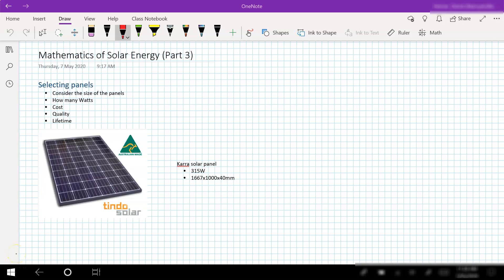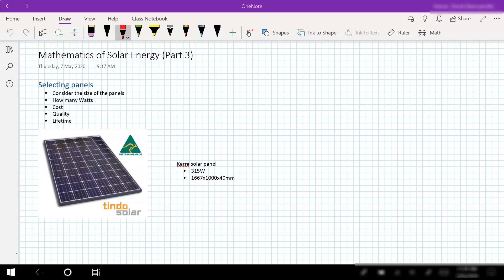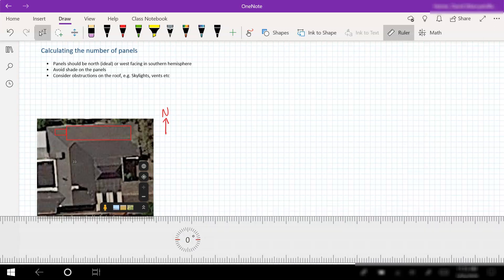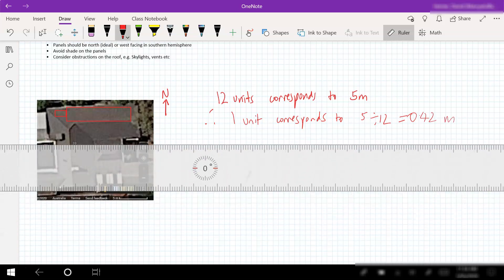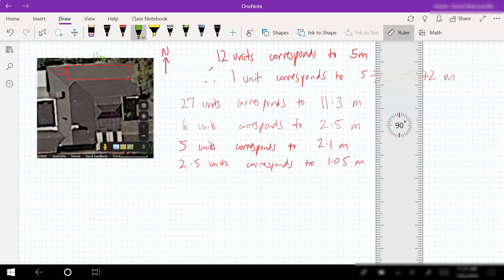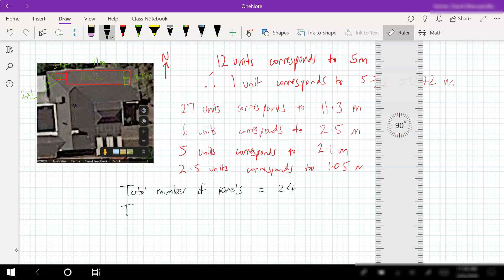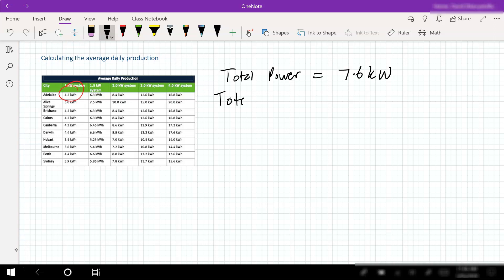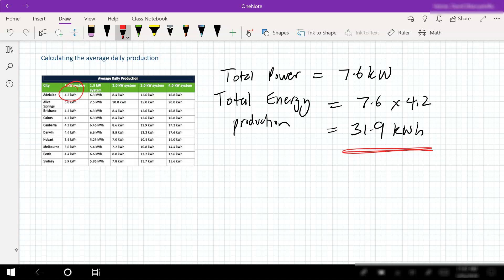The Mathematics of Solar Energy (Part 3)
In this video we explore how many solar panels could fit on a roof, taking into account a variety of practical considerations.
We then calculate the number of Watts of the resulting system and consequently the average number of kilowatt hours that can be produced by the system on a daily basis.